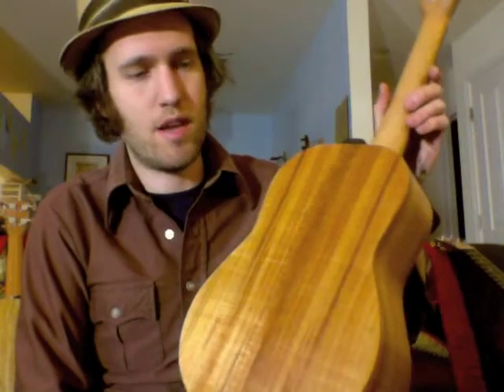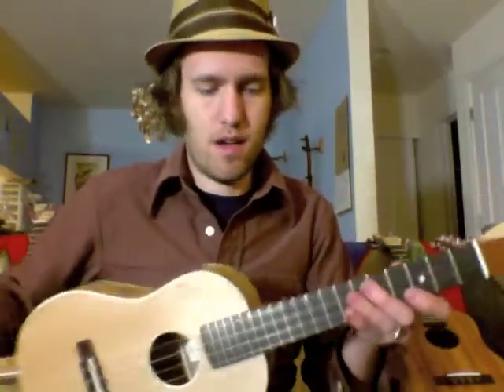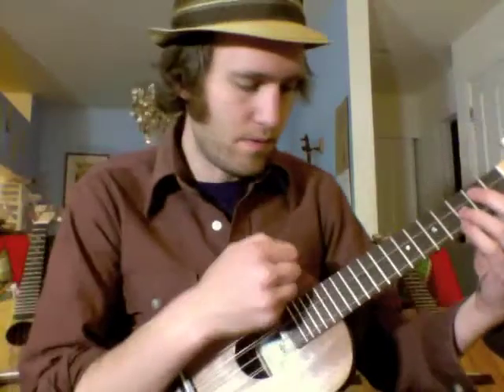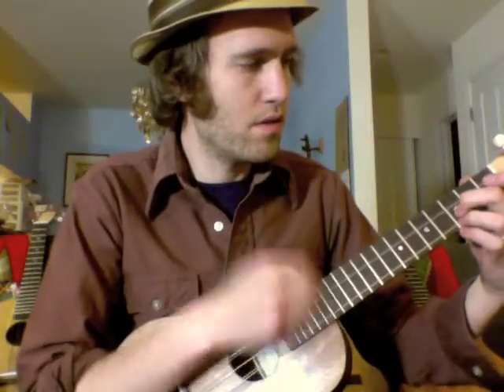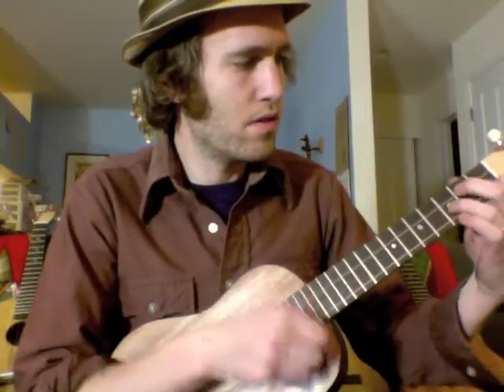Mya-Moe Blackstripe Series Sound Samples, Vol II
Here are five more Blackstripe Series Mya-Moe ukuleles.  All have florocarbon strings, bone nut and saddle, mahogany neck, rosewood bridge and ebony fingerboard.